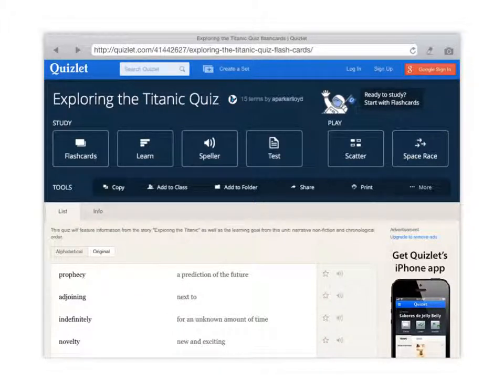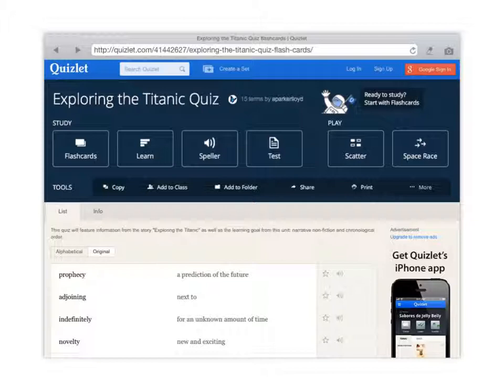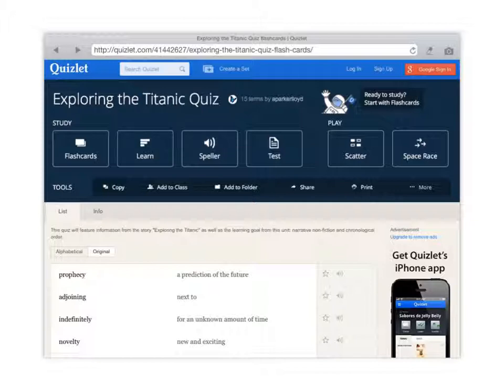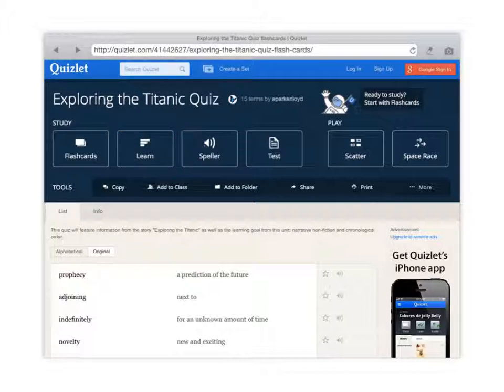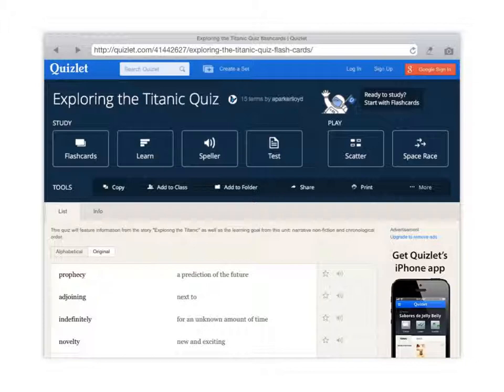quizlet exploring the titanic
Mrs. Miller demonstrates what students are to do for the weekly word study-Lesson on Quizlet for Exploring the Titanic